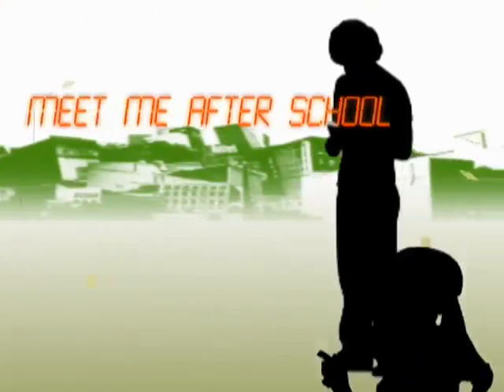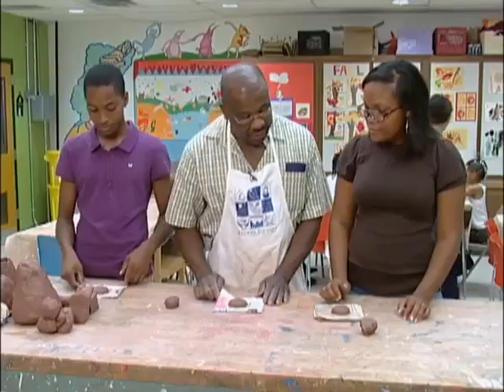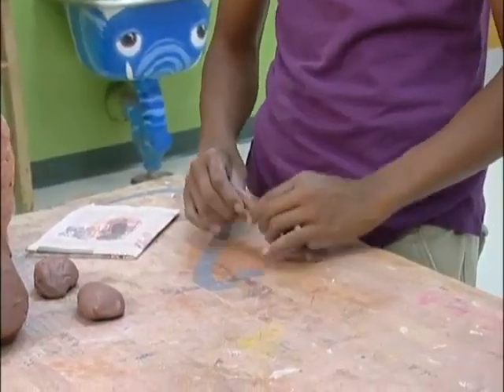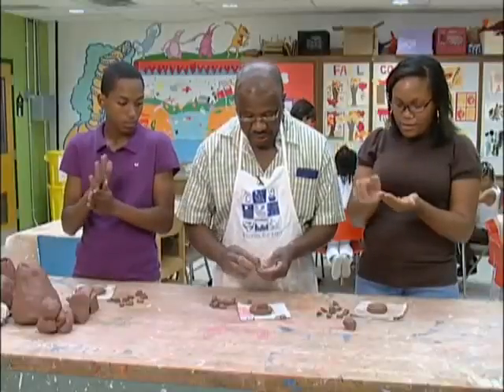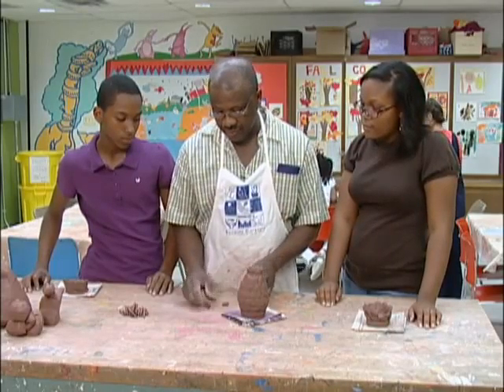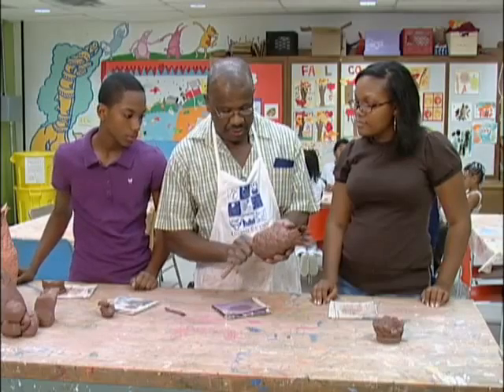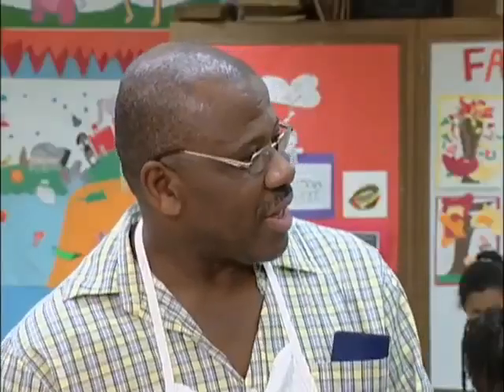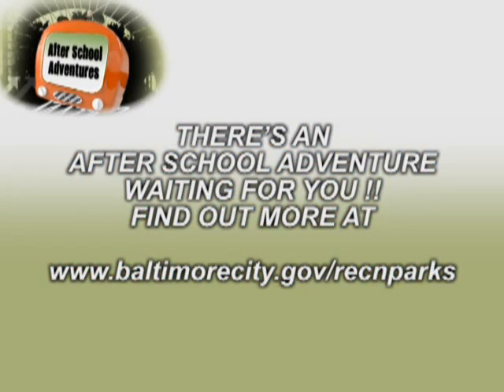After School Adventures